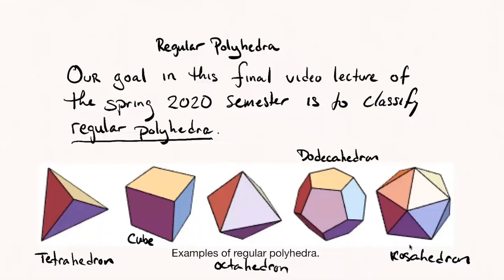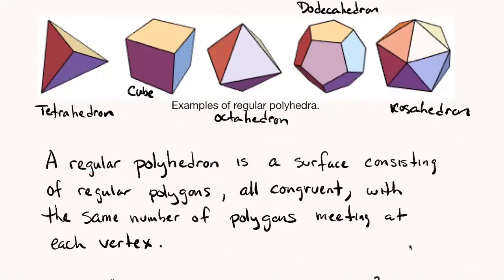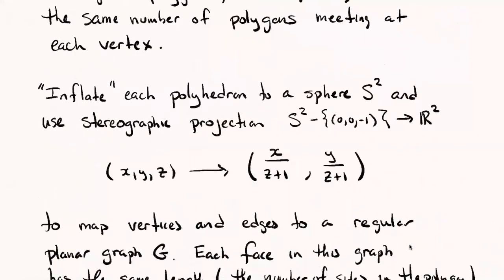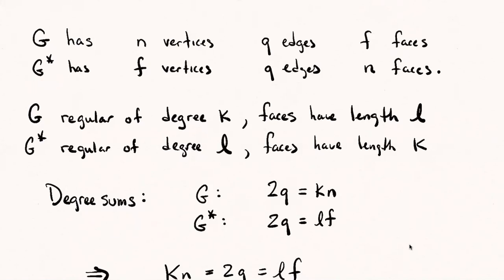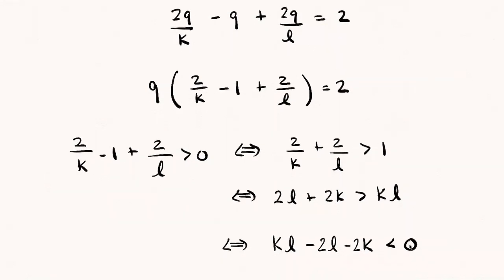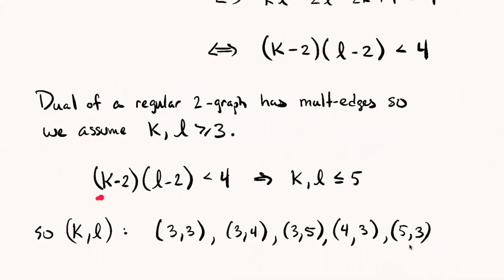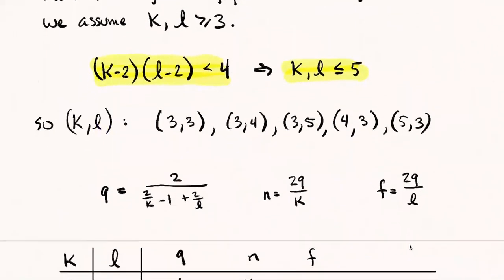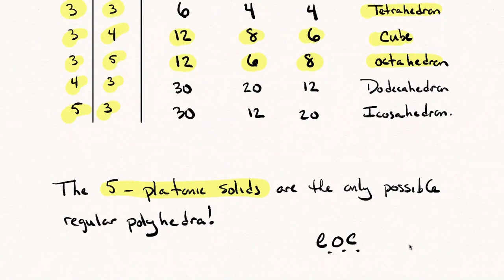MATH 474 - Classifying Regular Polyhedra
In this last video lecture of the Spring 2020 semester, we will use planar graphs, duality and Euler's formula to classify regular polyhedra.